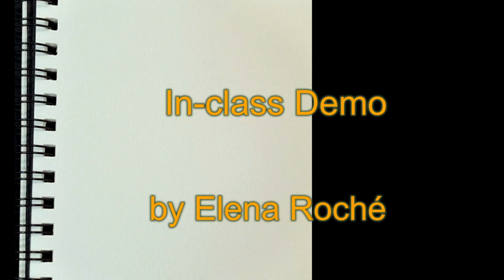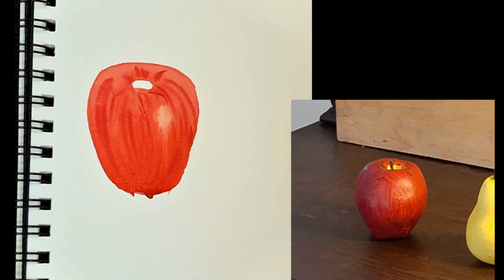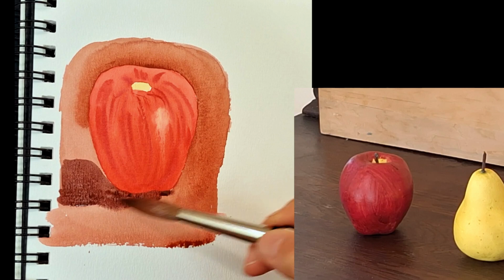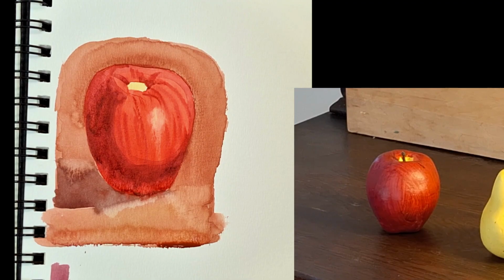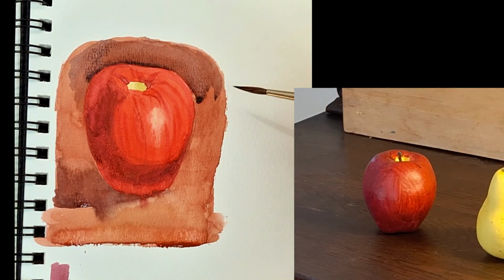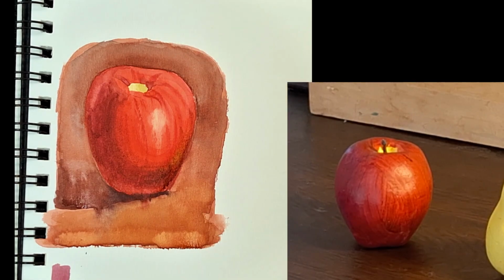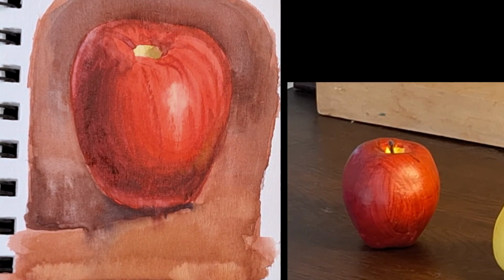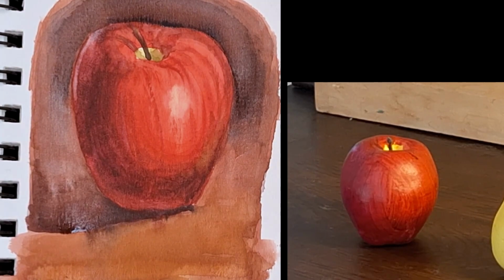Academic Painting in Watercolor for Beginners, Kids & Teens: How to Paint a Red Apple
Join me in this academic method watercolor tutorial where I demonstrate how to paint a vibrant red apple step by step. Perfect for kids and teens ages 10 through 18, this lesson covers basic watercolor techniques to create your first realistic painting according to the Russian academic method.